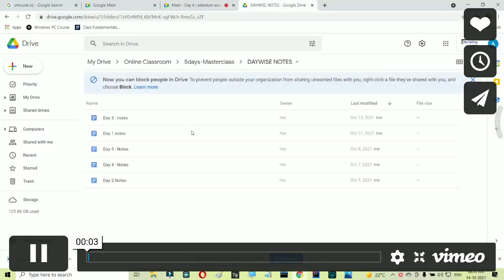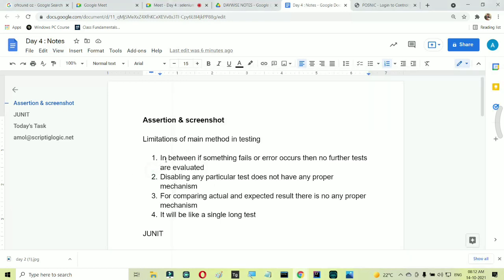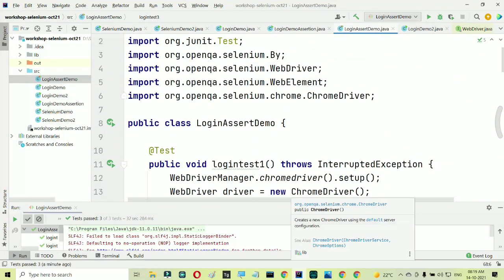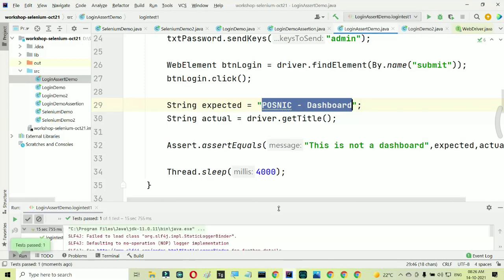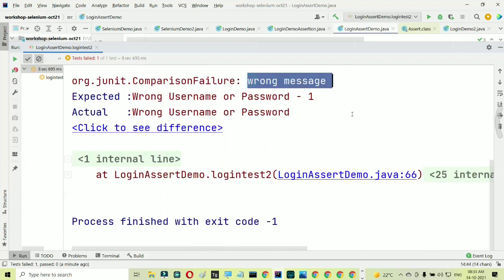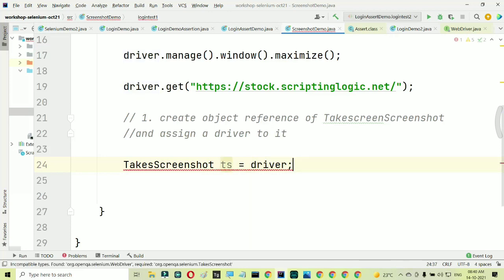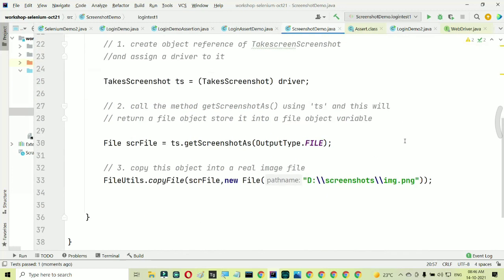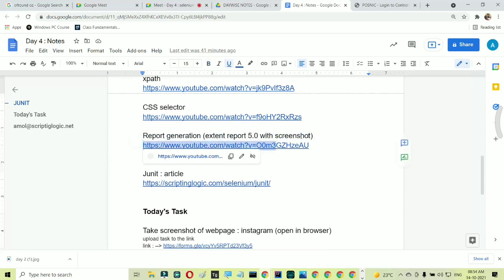Script Logic Day-4